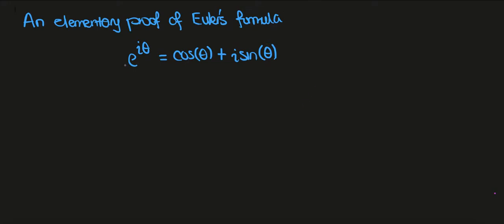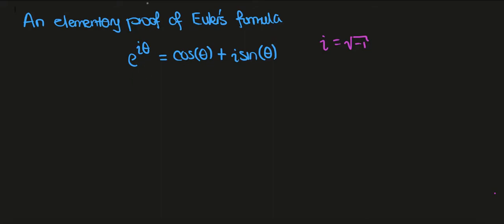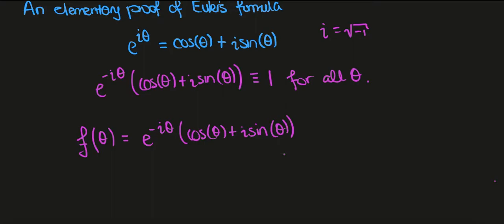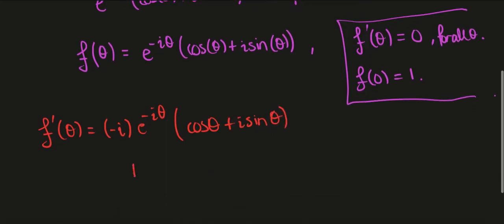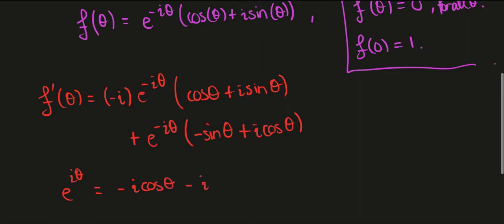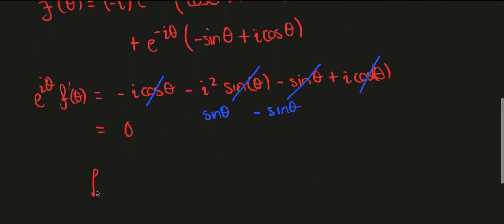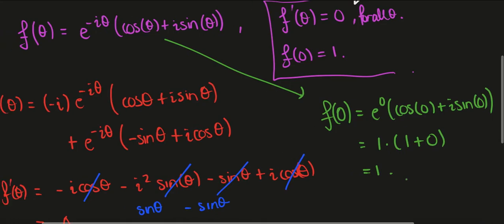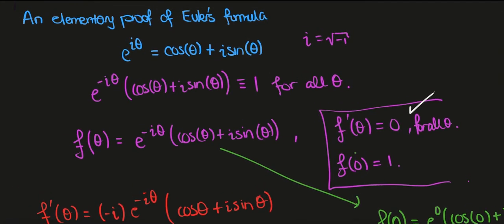Proof of Euler's Identity | Complex Numbers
Given any introduction to complex numbers, one sooner or later is exposed to Euler's formula (or Euler's identity), which expresses an exponential of an imaginary number in terms of the sum of two trigonometric functions. Many proofs are either technical or unenlightening and in most cases both. In this video, we give an elementary proof of this result, using nothing more than the product rule from calculus.

The proof of Euler's identity can be given using power series techniques, but here we use nothing more than the fact that a smooth function with vanishing slope is constant. Many other proofs of Euler's identity, or proofs of Euler's formula can be found This post includes the proof of Euler's identity given in this video.

If you have any questions or video suggestions, post them in the comments section down below!

If you're creating a channel of your own, I'd recommend getting TubeBuddy. It is an indispensable tool for YouTube SEO